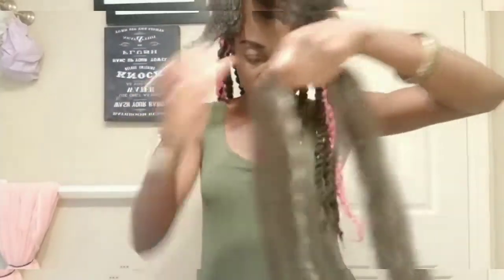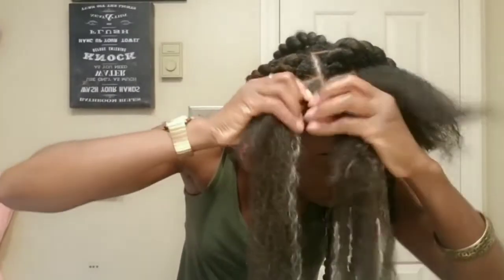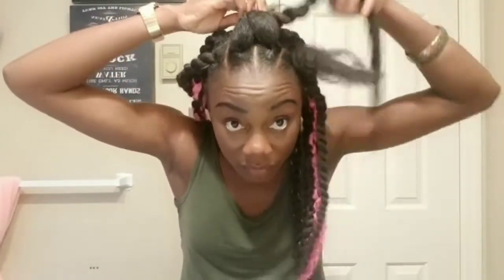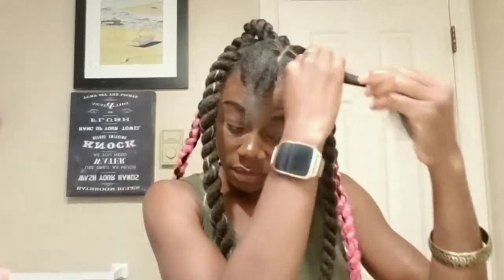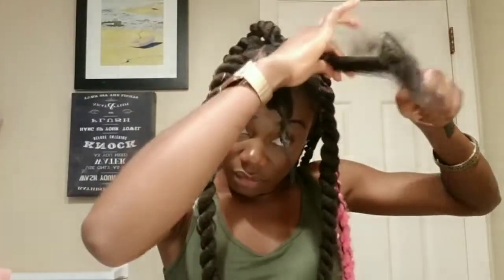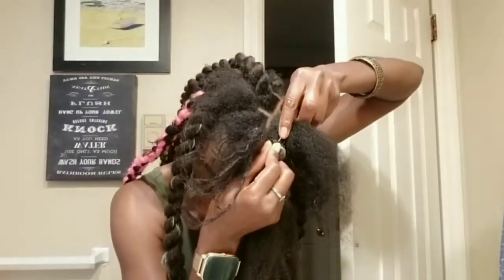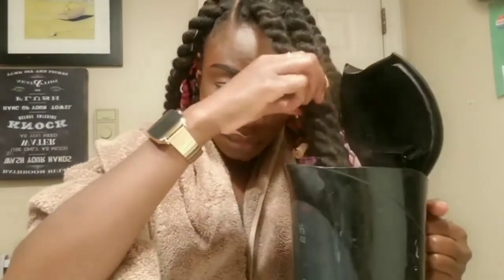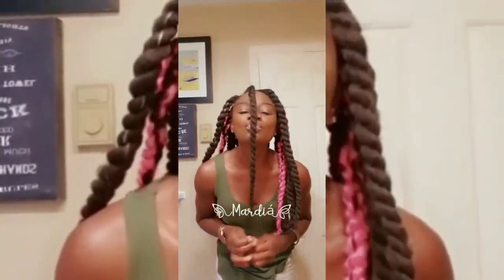Jumbo Twist like a Pro in no time.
My brows were cooking so pay no attention to them.
Enjoy this quick and easy jumbo twist hair style.